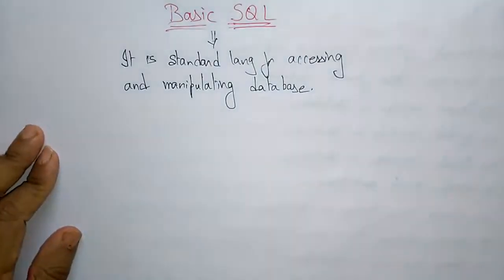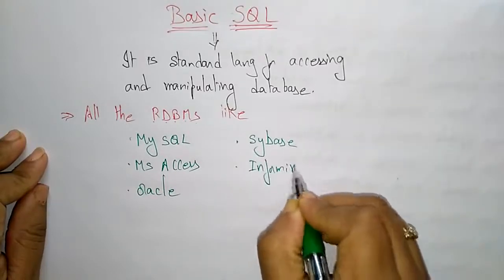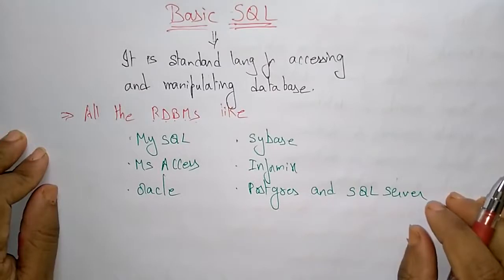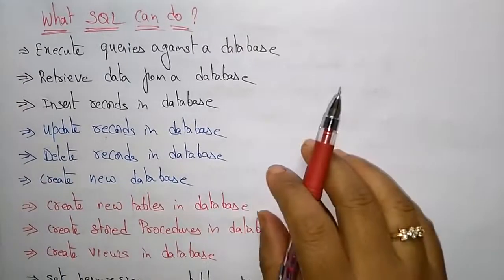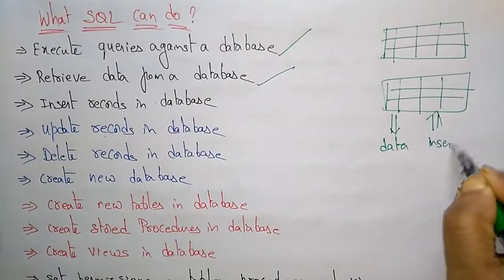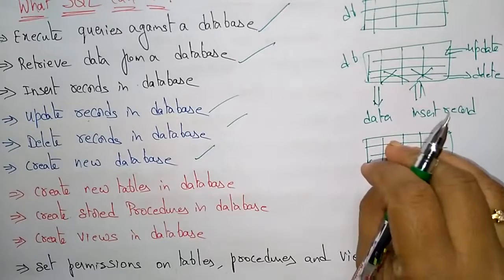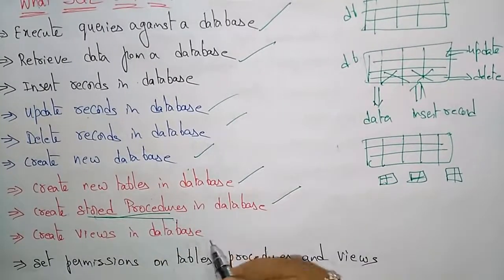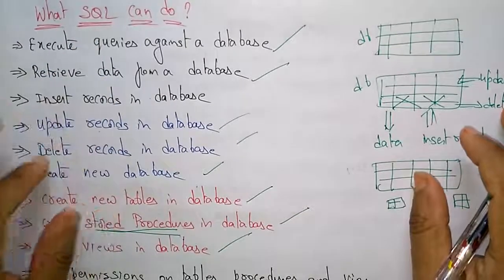DBMS Class 19 ( Introduction Of Structured query Language)